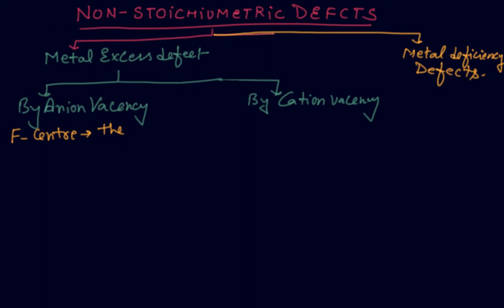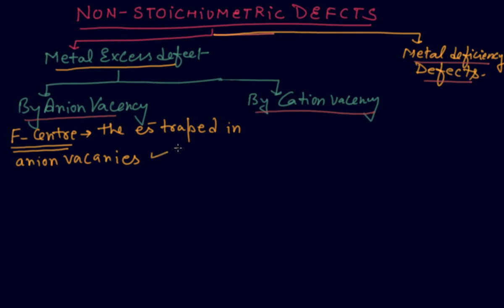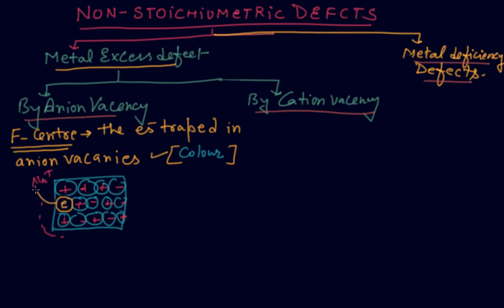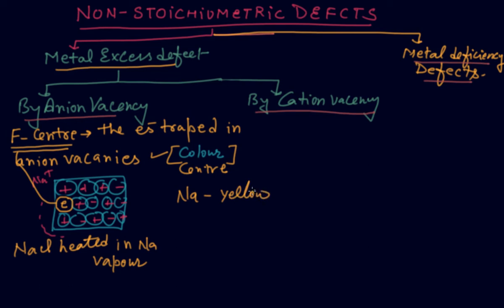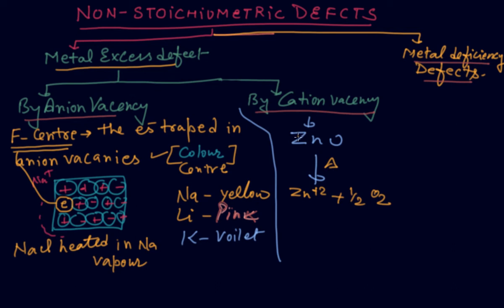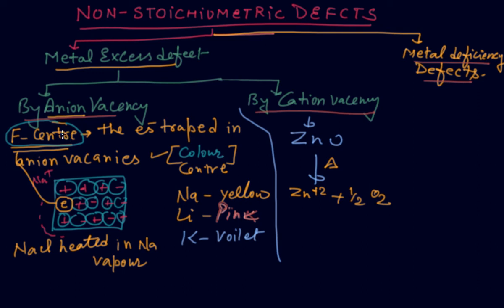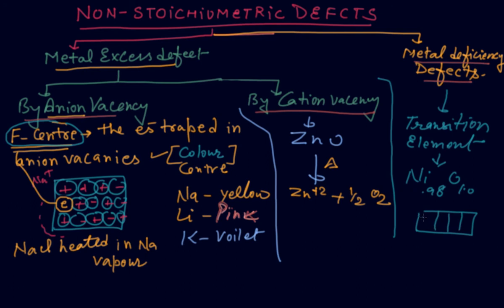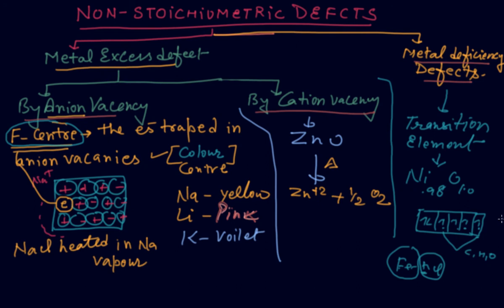Nonstoichiometric Defect | Class 12 Chemistry The Solid State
Nonstoichiometric Defect |  Class 12 Chemistry The Solid State by Rajesh Chhabra